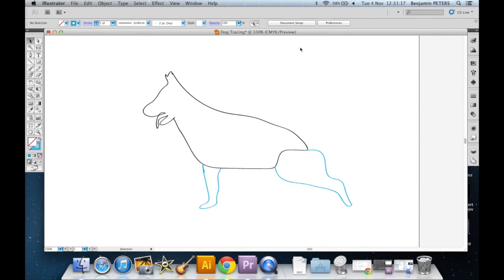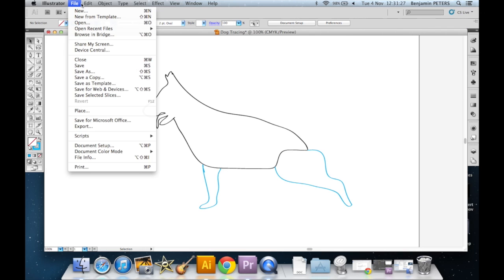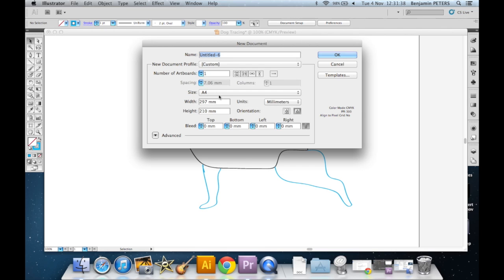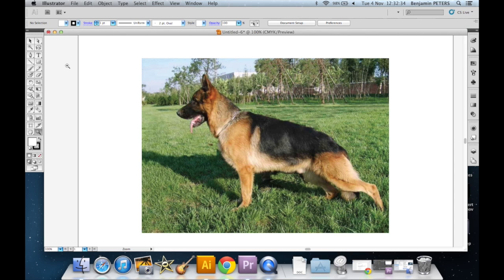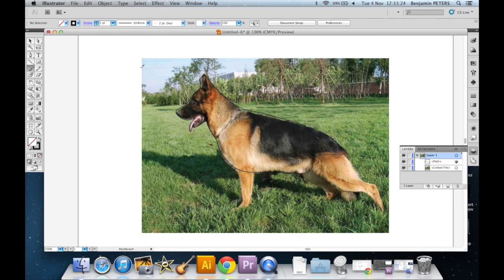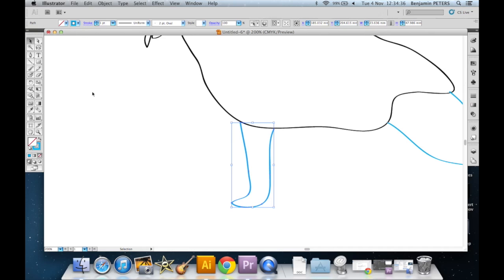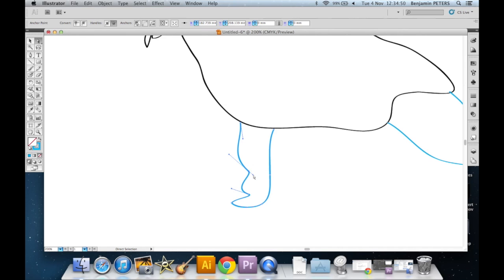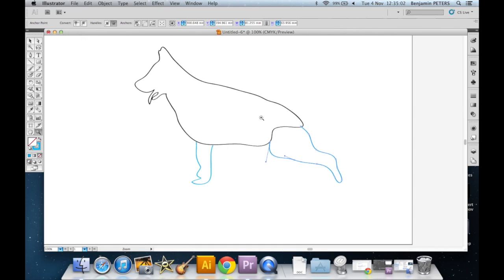How to trace a image on Adobe Illustrator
This video is about How to trace a image on Adobe Illustrator